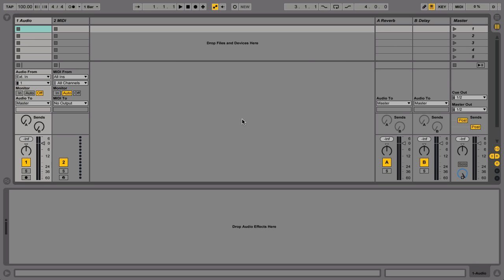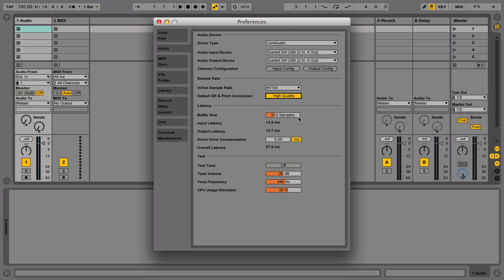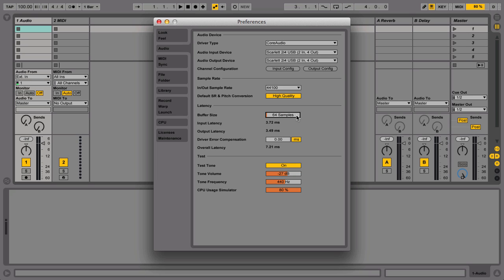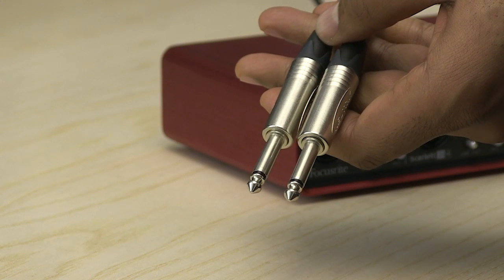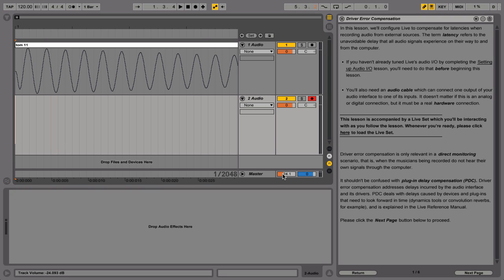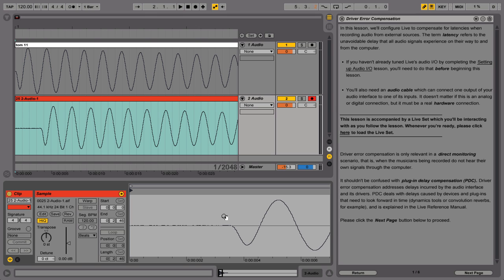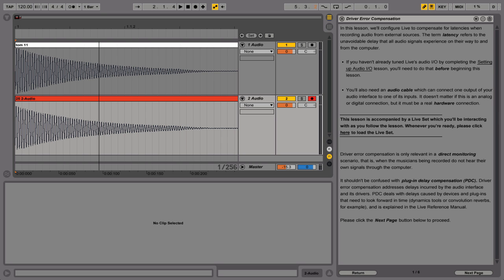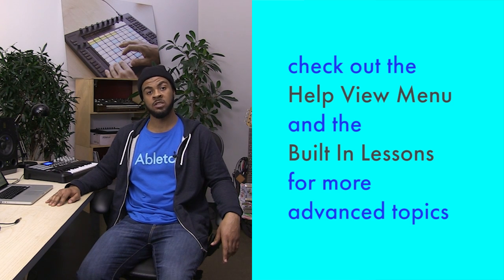Ableton Live Tutorial - Part 8: Optimizing Your Audio Interface Setup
Part 8 of our Ableton Live 9 tutorial series is about optimizing your audio interface setup in Ableton Live. See the whole series